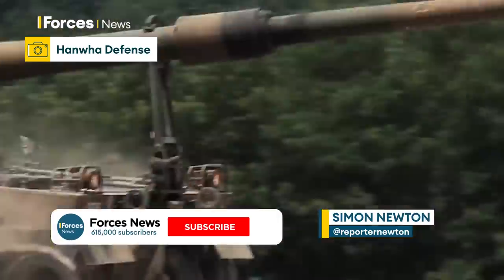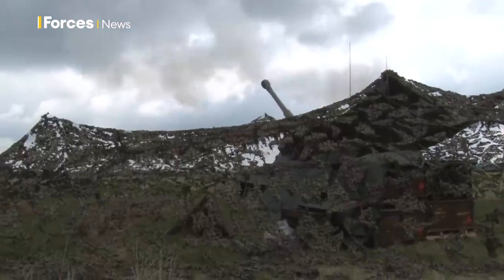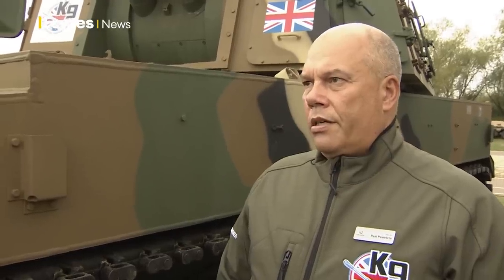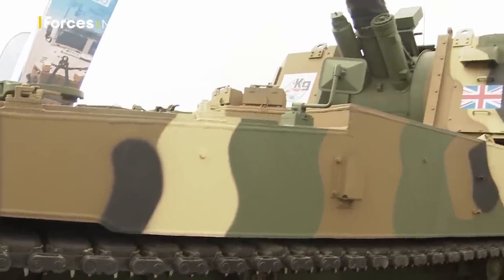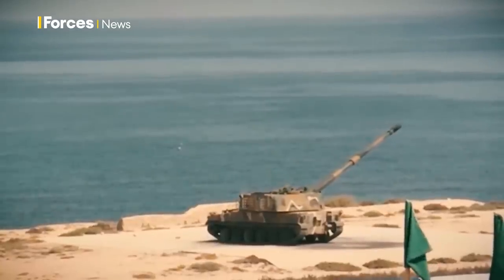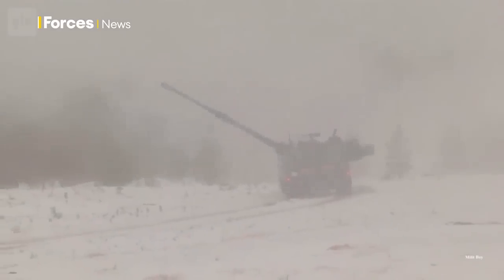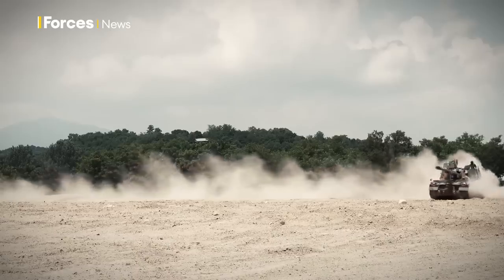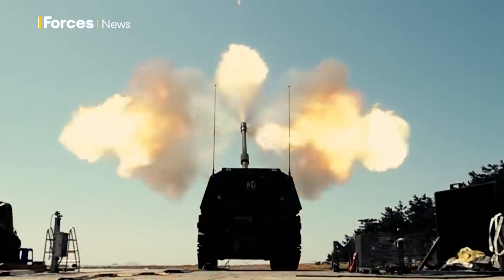K9 Thunder: The howitzer that could replace the British Army’s AS-90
The British Army has started to look at replacements for its AS-90 self-propelled gun which is due to leave service in 2030.

One of the systems in the running is the Korean K9 which is already in use with nine countries.

Reporter Simon Newton has been to the Defence Vehicle Dynamics or DVD show in Bedfordshire to take a look.